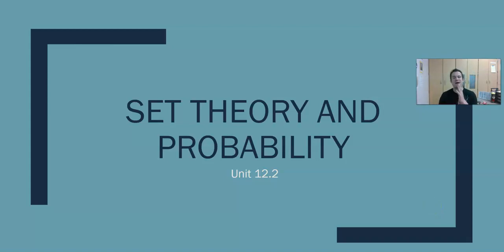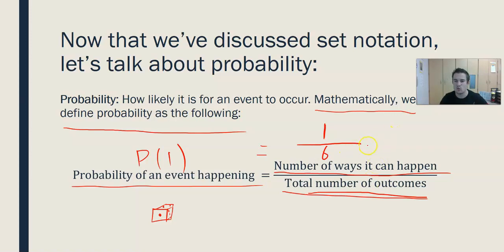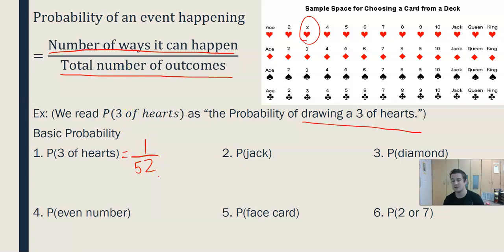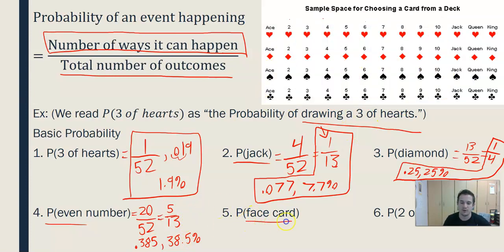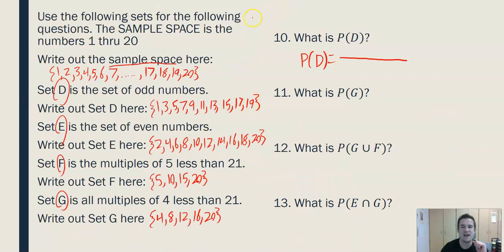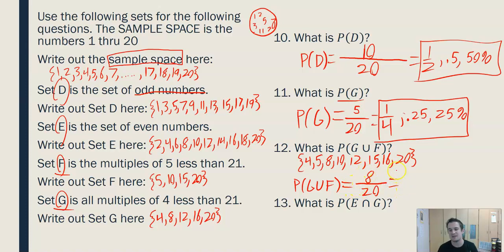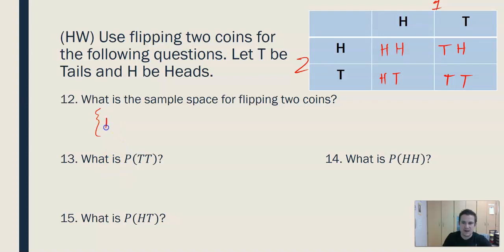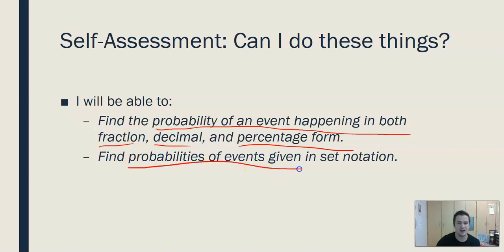Math 2, 12.2 Set Notation and Probability